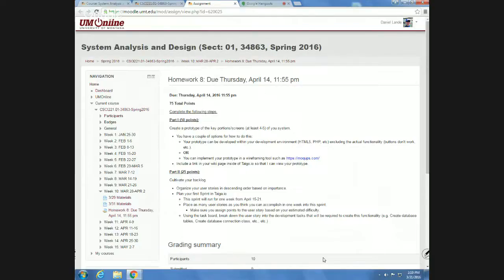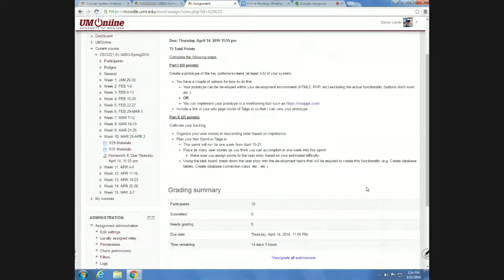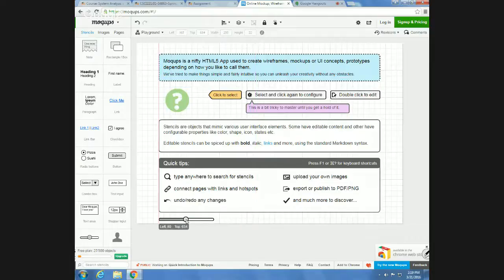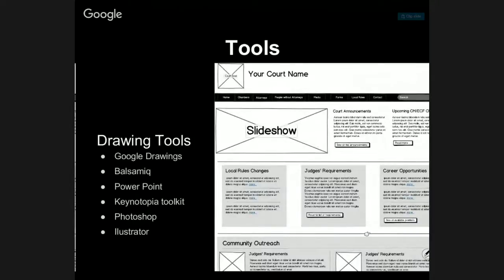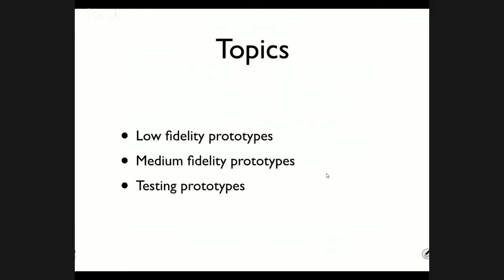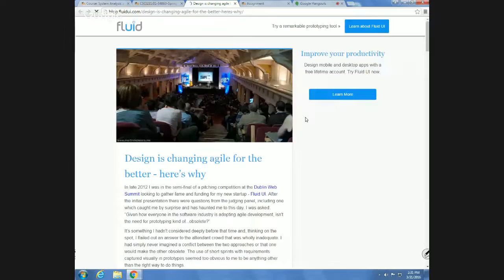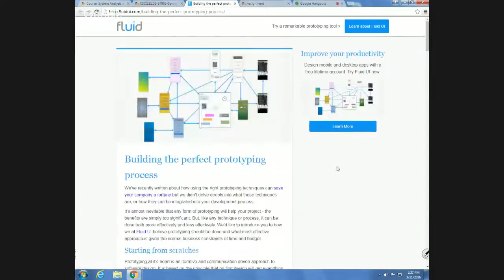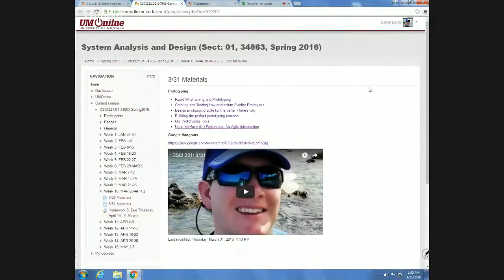CSCI 221: 3/31